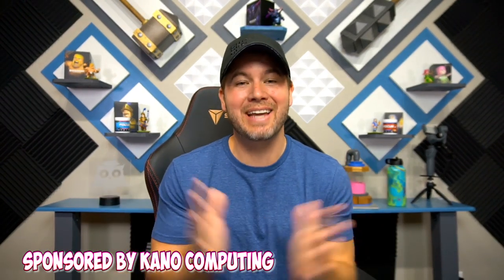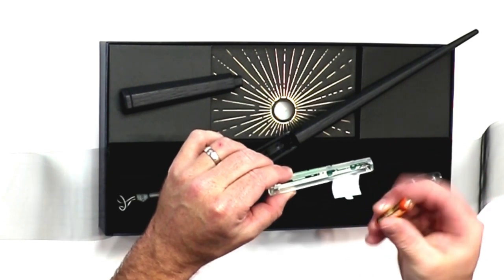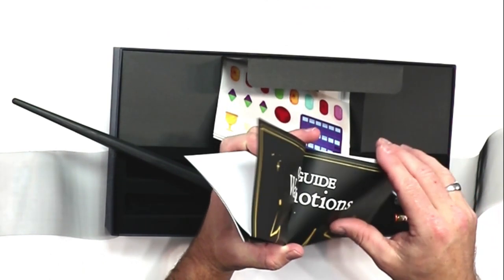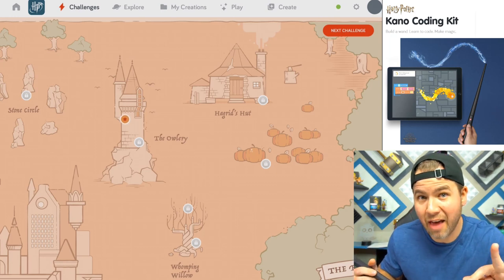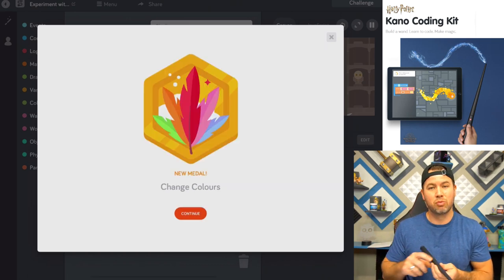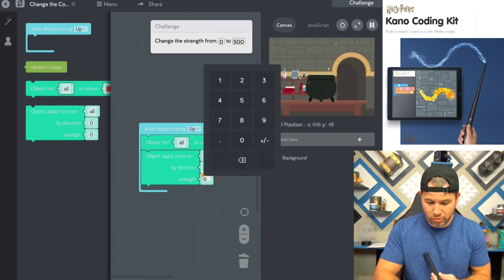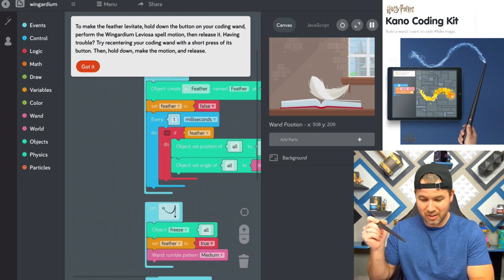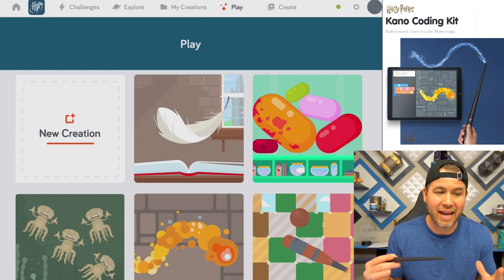CONTROL EVERYTHING with THE Harry Potter Kano Coding Kit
FOCUS is Rated #1 at Improving Focus & Concentration:
--Current Supporters --
EVENING RAVEN - TIER 4 PATRON
Mike Cmejla

YOUTUBE TOP TIER MEMBERS:
Bufarete (Content Creator)
green warrior
Braydon Bailey
Bame Killer
ShadowproGod
Orange Knight
DavidxG
Love Vala
Alex Kool
The Epic Gamer
joseph vegas
MY LINKS:

My Stuff
Canon 80d (my newest camera)
My wide angle lense
Card Reader
Game Capture
Secondary Camera